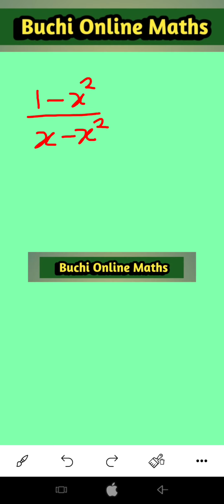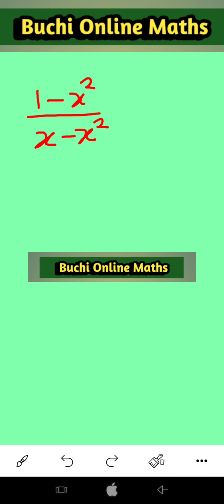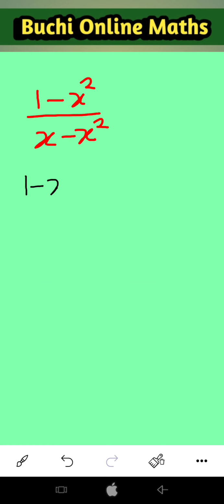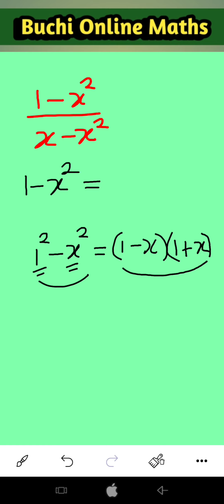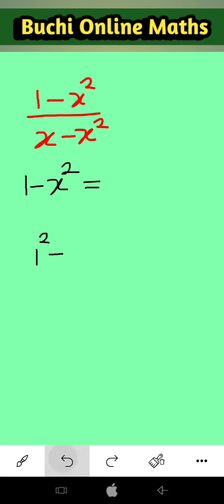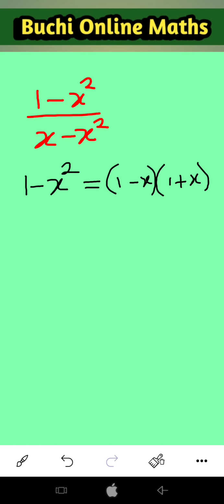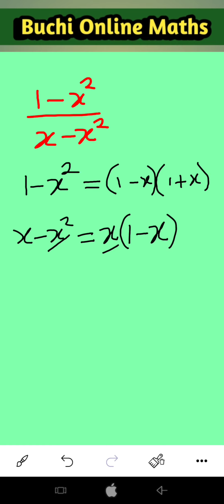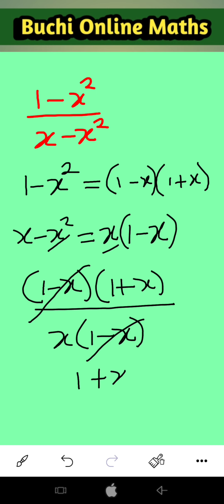Simplification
Simplification of Algebraic Expression